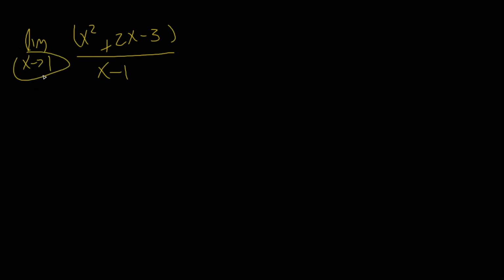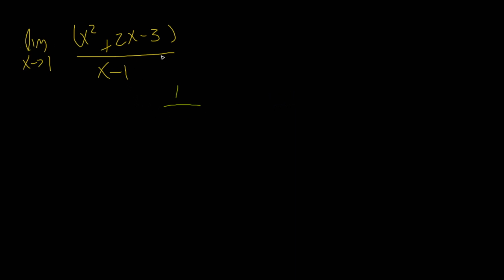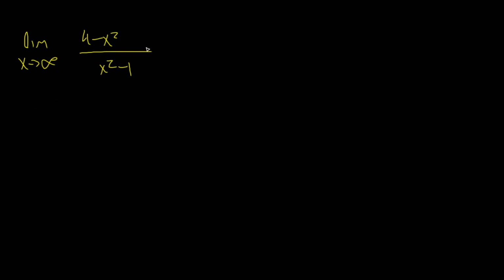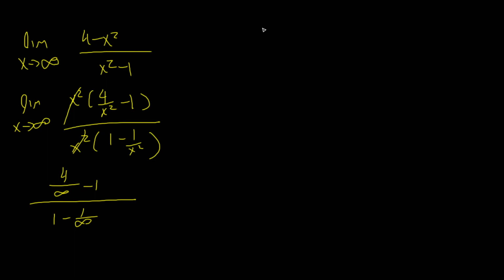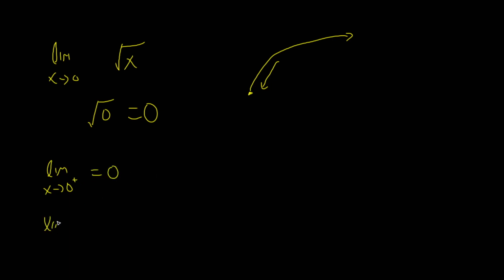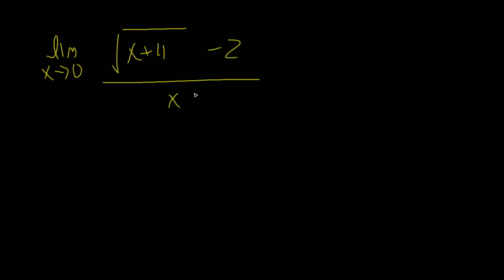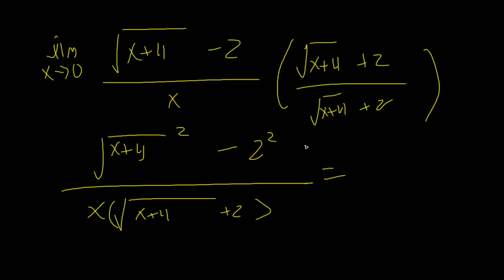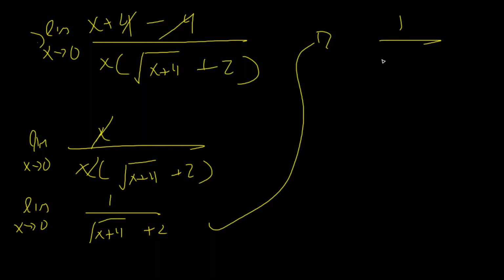Limits Part 2 (examples)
I will be going through some examples of evaluations for limits.